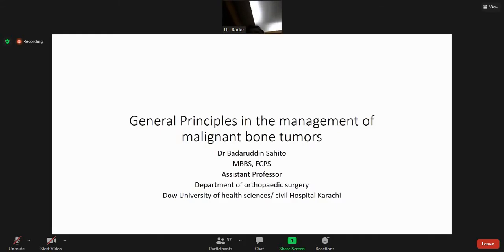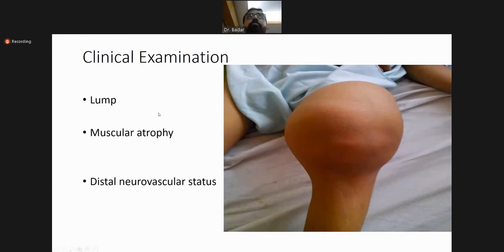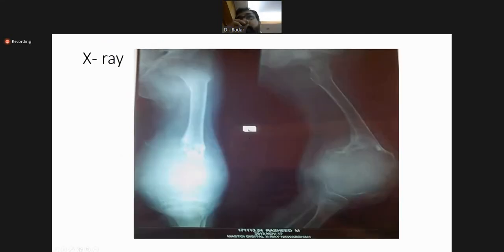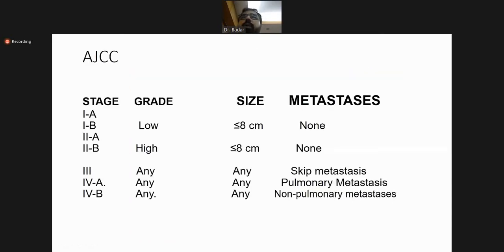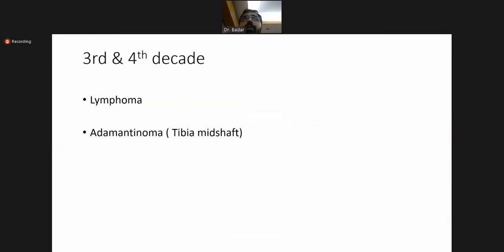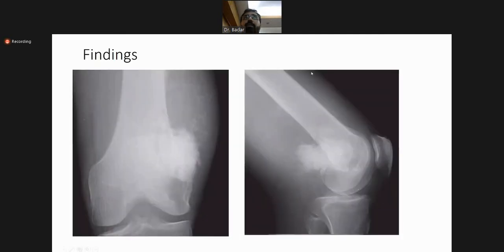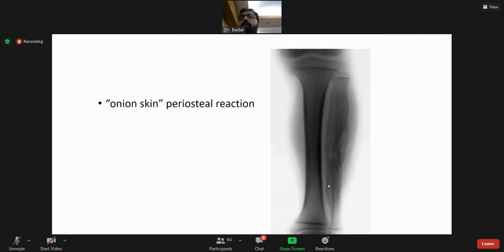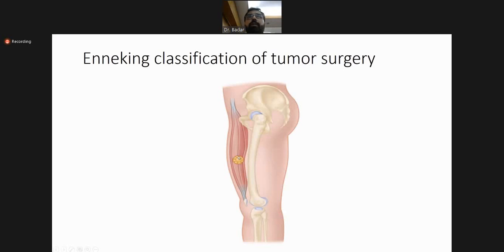Malignant bone tumors | Orthopaedic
DR. BADARUDDIN SAHITO